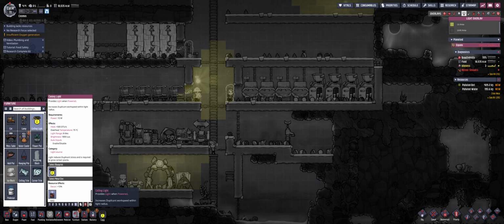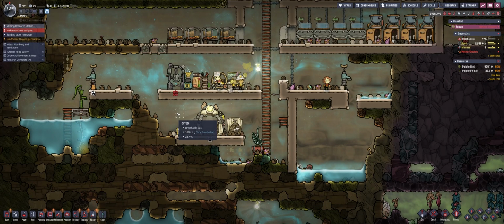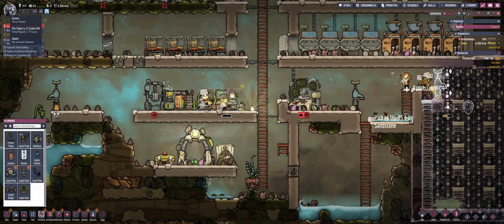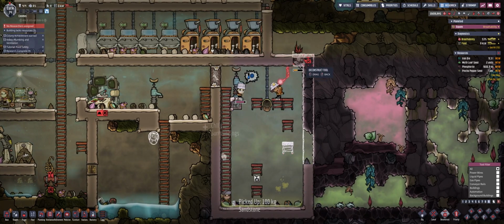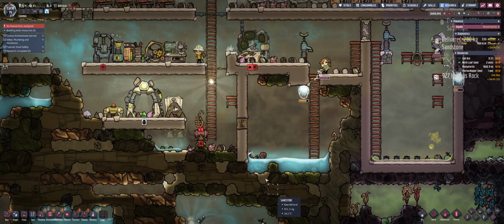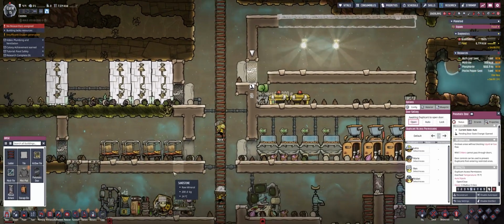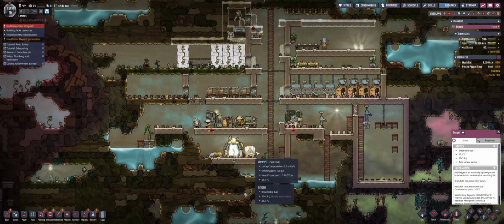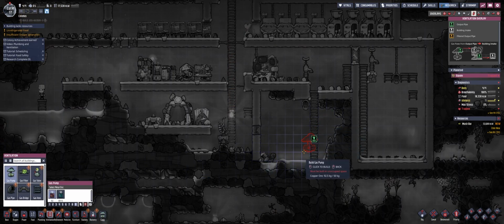Kinda Hot In These Rhinos | Play Along for DUMDUMS 2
We dive into heat death. Once you have oxygen, that's the second most important thing to be thinking about.

Advice Covered
- HEAT DEATH IS COMING JON SNOW
- have a dump zone for buildings you want to use but don't have an optimal spot for
- make washrooms with one door
- centralize your water tank so you can keep an eye on it
- combine showers with nature reserve
- great hall
- store food in a fart chamber
- small form accessible water pump